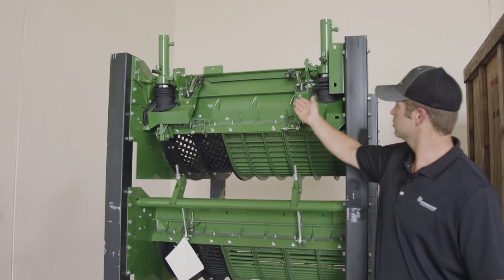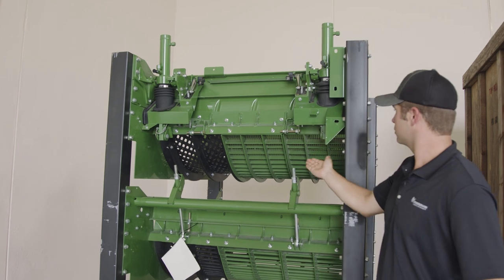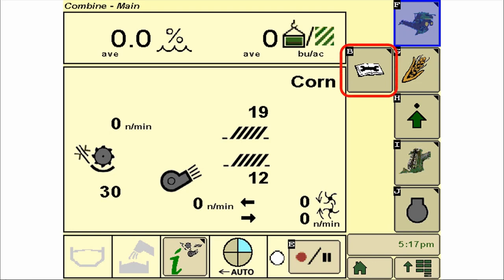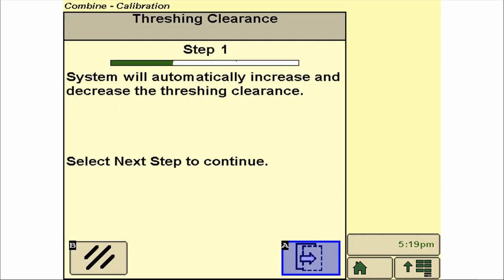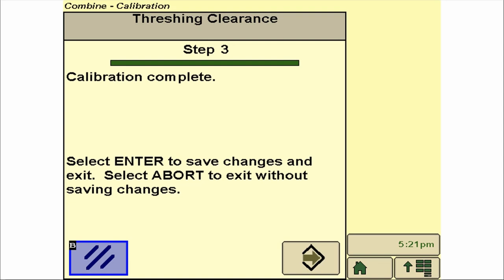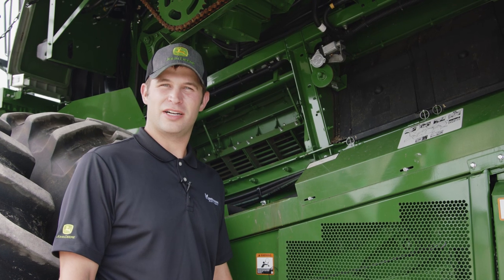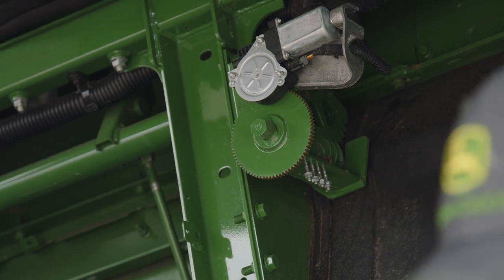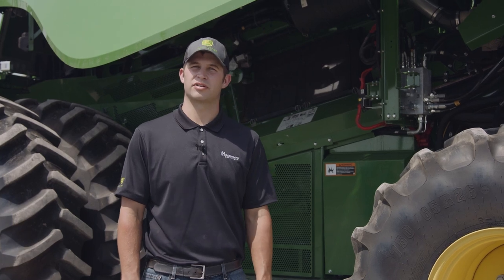Monitor Set Up and S600 Calibrations - Mechanical Calculations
Monitor Set-Up and S600 Calibrations will take you through an in depth look at a variety of calculations and adjustments that can be made to your combine to set you up for an efficient harvest.  If you have any questions regarding the content covered in these videos please send them to and we'll answer them in our Q&A session on Friday 8/21!